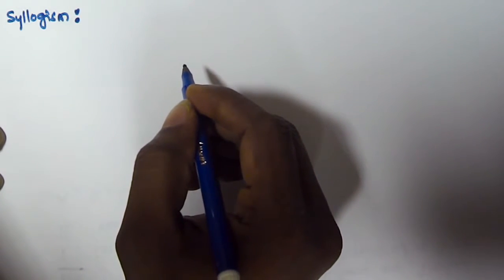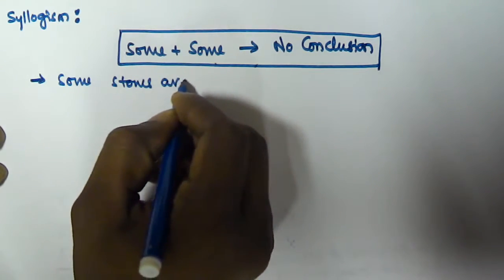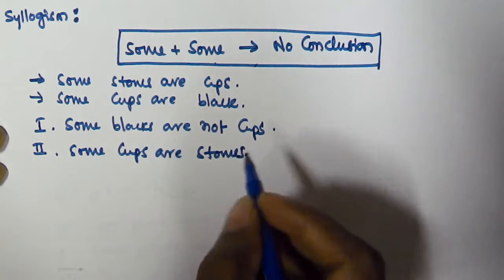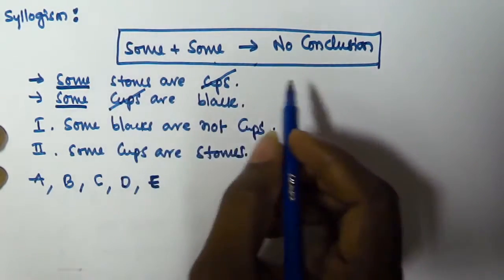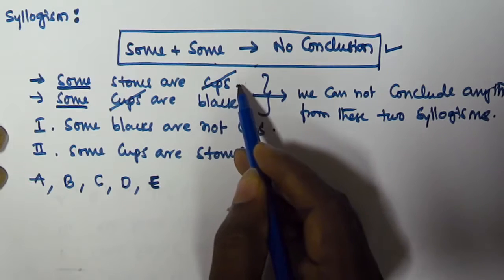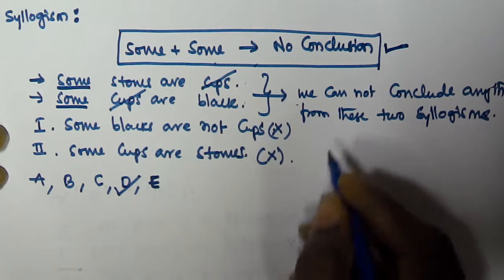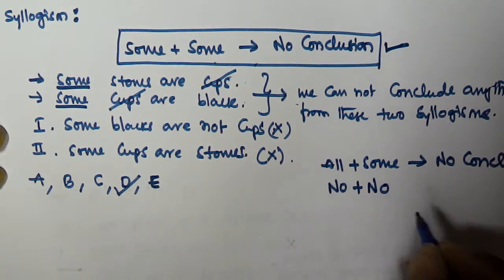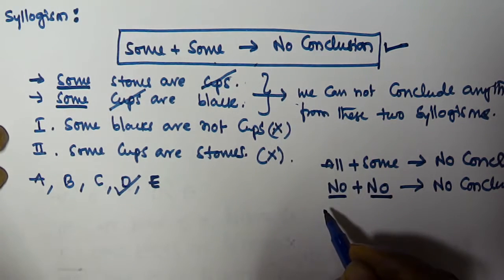Syllogism Problems and Tricks Part 11